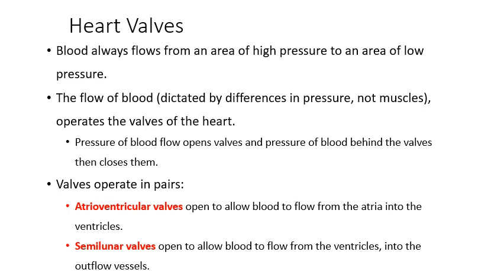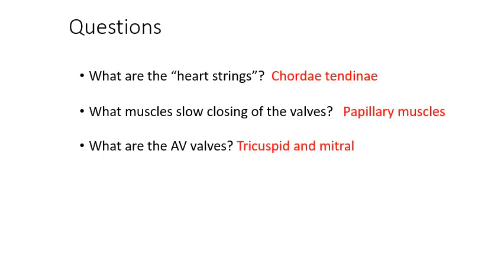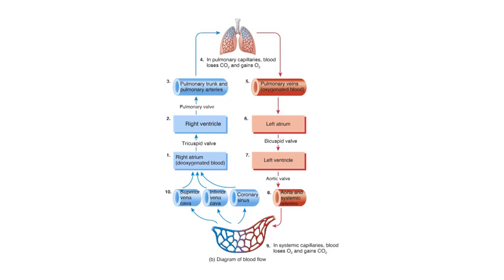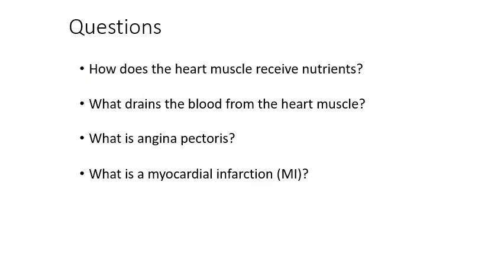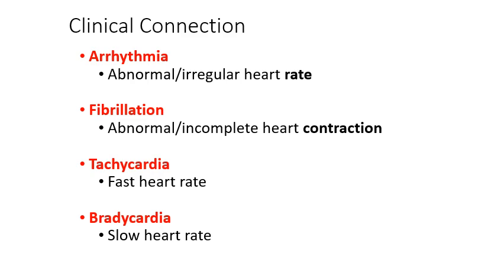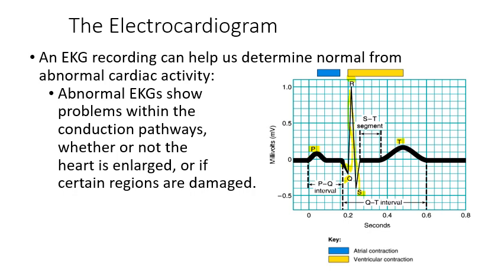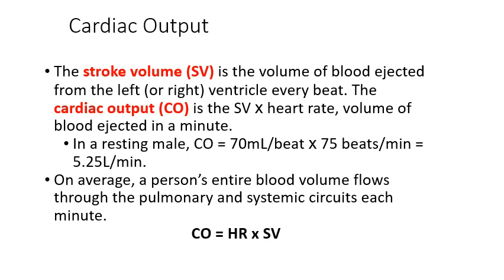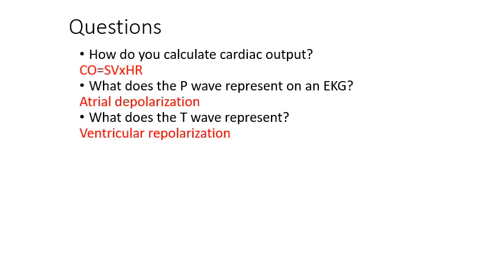A&P II Unit 2-2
Valves and Blood Flow